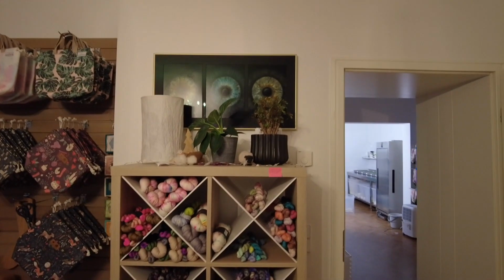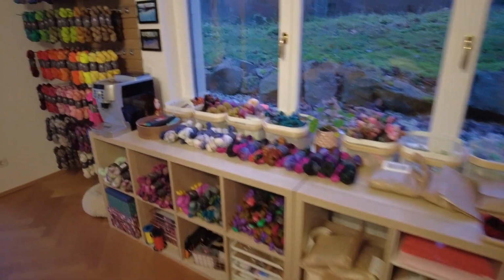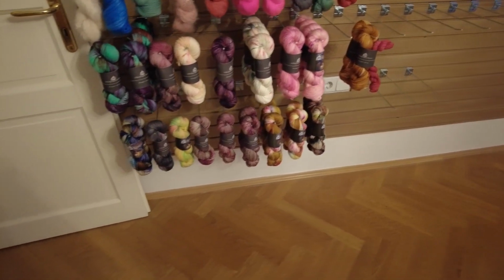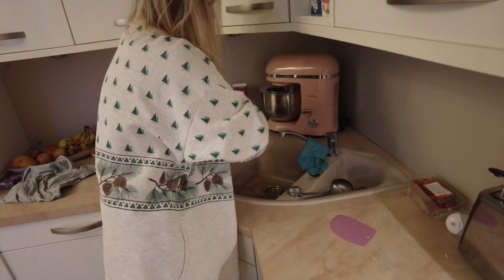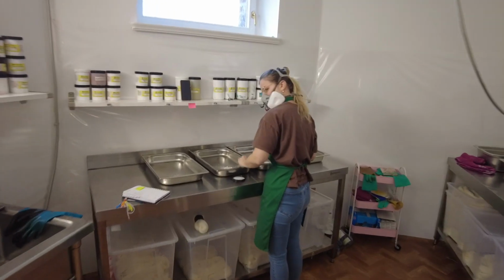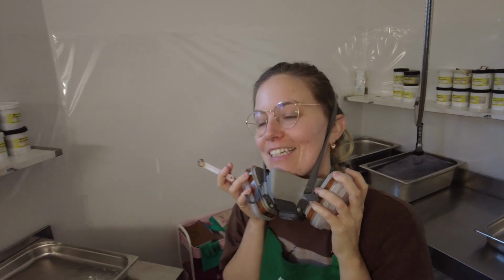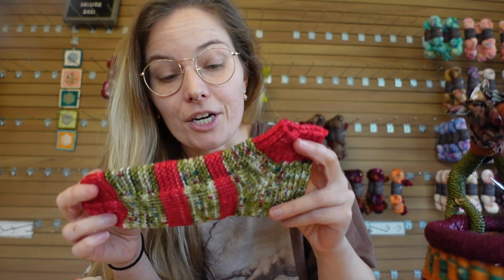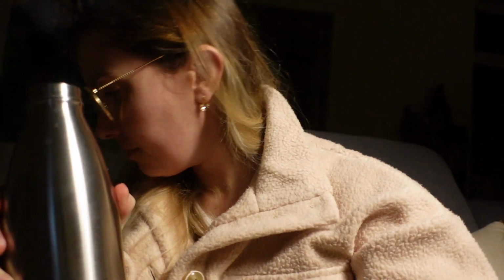VLOGMAS - Dec. 23rd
a_homespun_house

Robert's Instagram:
ahomespunhusband